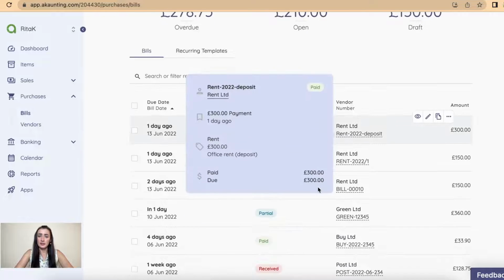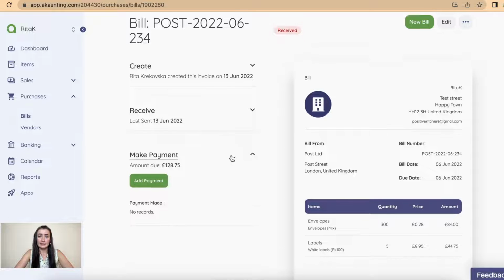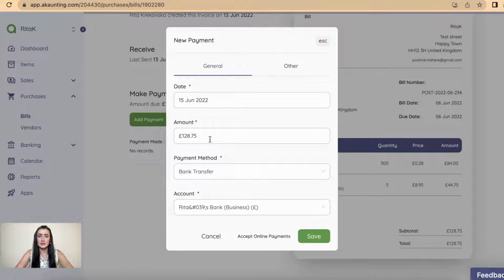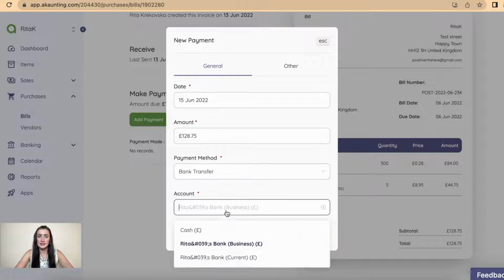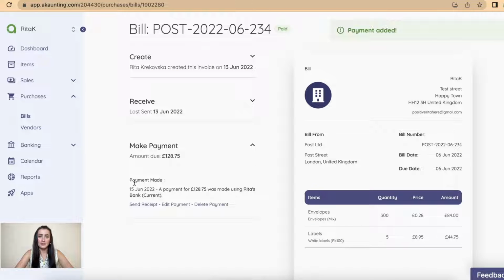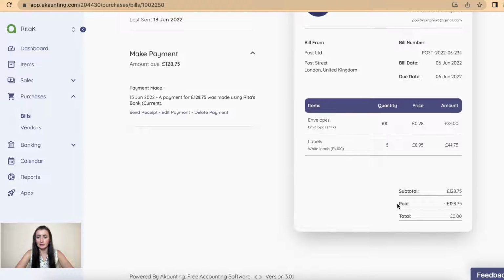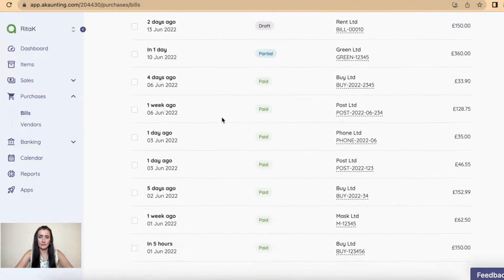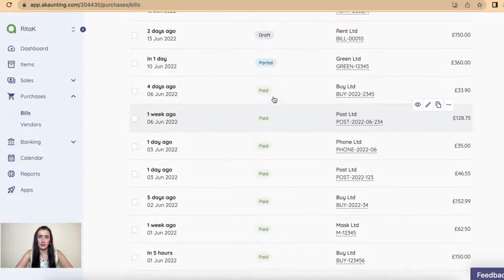How to mark supplier invoice PAID on Akaunting?